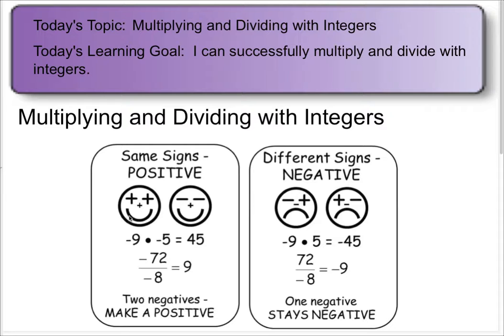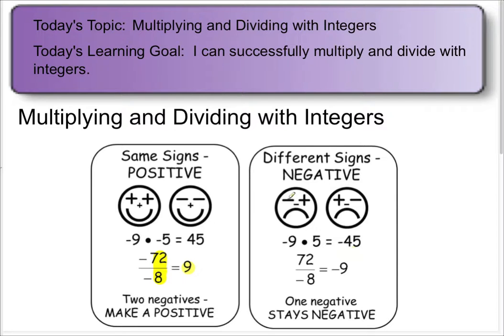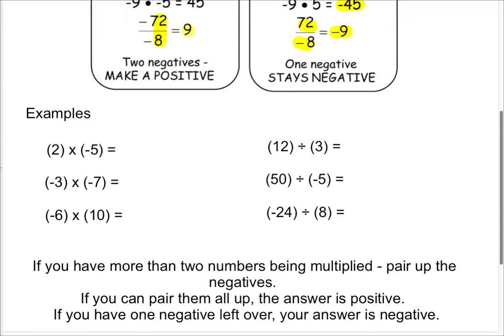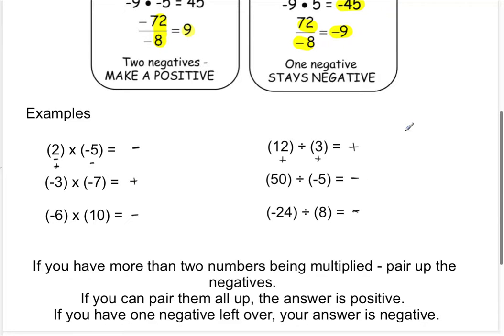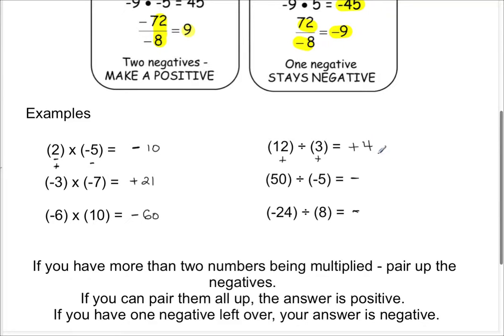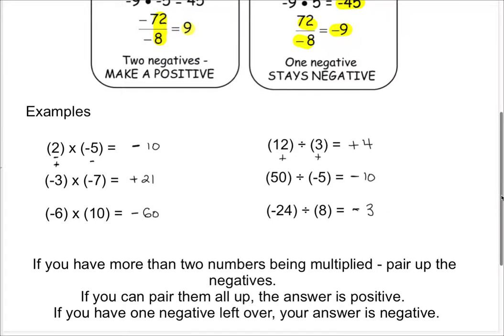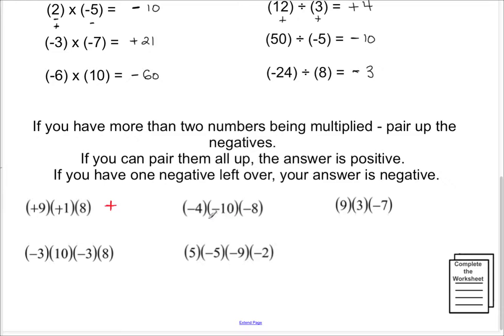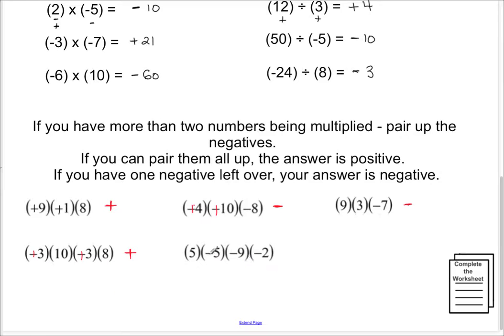MAT U1L2 Multiplying and Dividing Integers